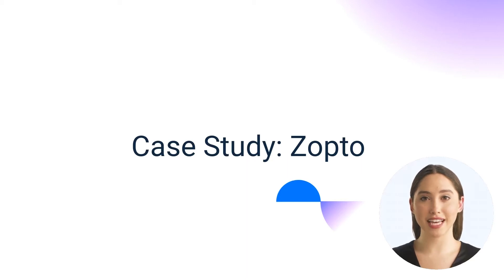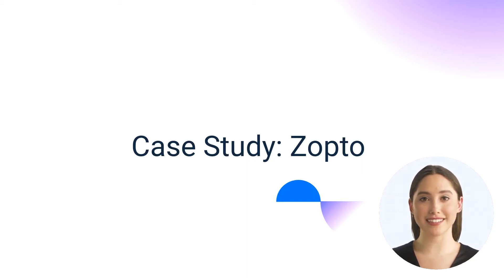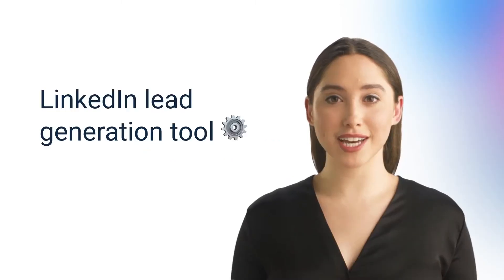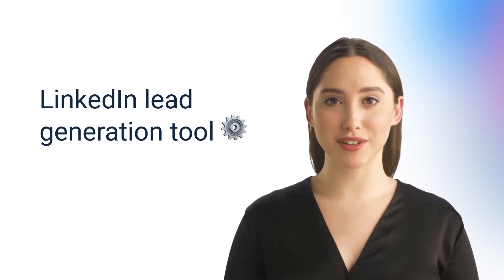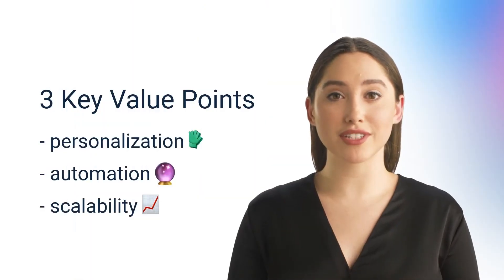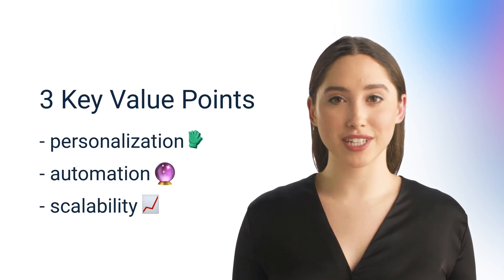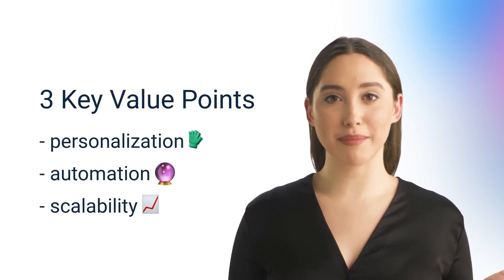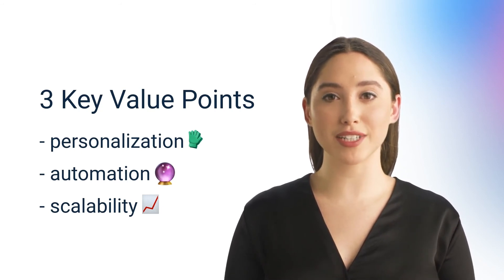Case Study: Zopto sends personalized videos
In this short video, we look at how Zopto found a way to send a personalized video to each new LinkedIn connection, all automatically.